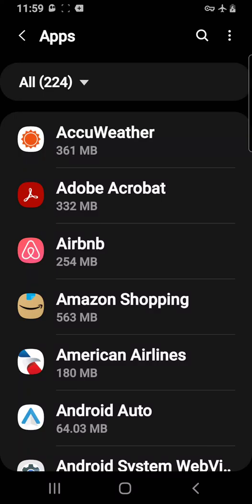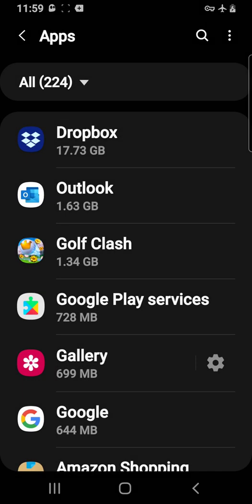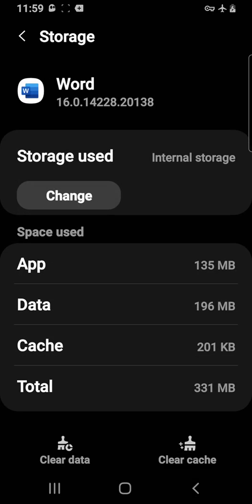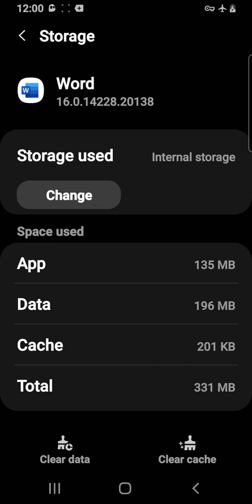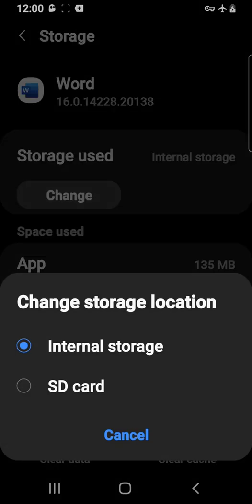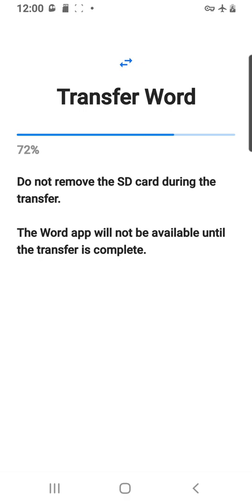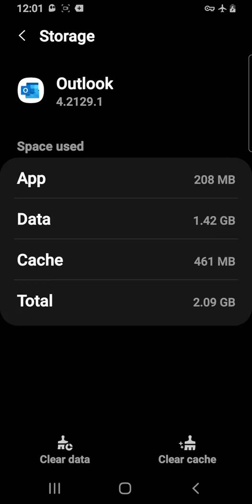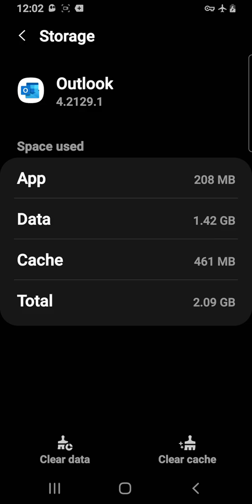Phone Memory Full? (KEY tip at end) Free Up Memory by Moving APPs!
Is your phone memory full and always out of memory? This is what to do you when your memory is full to free up memory space.  All apps install on your phone to the internal phone memory.  If you have a phone that has a removable internal SD memory card, this is the memory fix for you!

Firstly, you need to make sure you indeed have an SD memory card installed inside your phone.  For example, a Samsung Galaxy has a slot in the phone, where you can slide in the card and close it.  Some phones are totally sealed, and you will not have this option. iPhone might have this problem.

Go to your settings, select the Applications module.  Sort your apps from high to low by size.  Then, select each app, one at a time, and view where the data is stored. Most will say "internal storage". This is the memory built into the phone. You want to move the app to your "external memory", which is really your SD memory card you separately add to your phone.

Once an app is selected on the list, click on the "memory" line. Then you can see if there is an option or button to "change" the location of the app. If so, click the "change" button, and it will give you an option to select the "SD card" as the new location.  Then wait as it completes the transfer.

A KEY issue, is that as these apps auto-update over time, they seem to re-install themselves BACK on the main phone memory.  So, you might need to do this once in a while, at least for the largest apps, in order to keep your phone memory free over time.